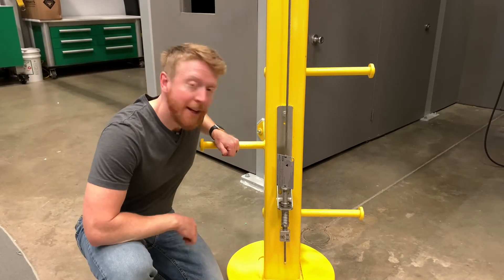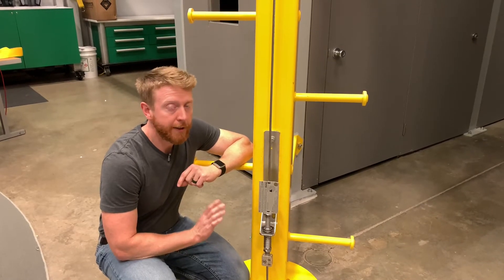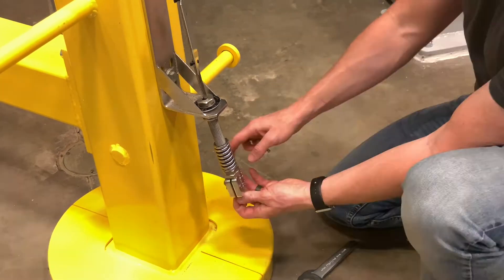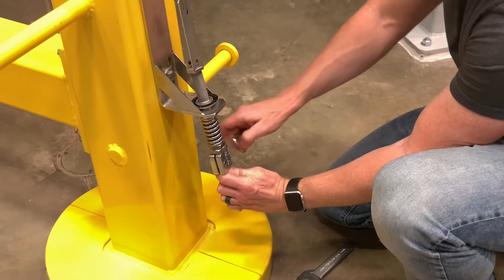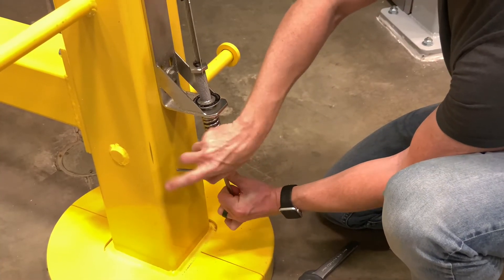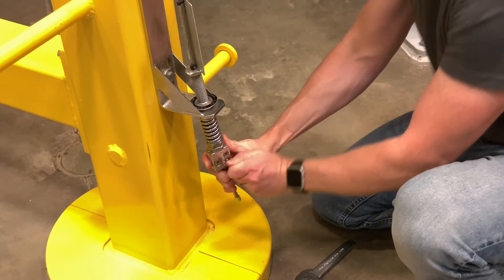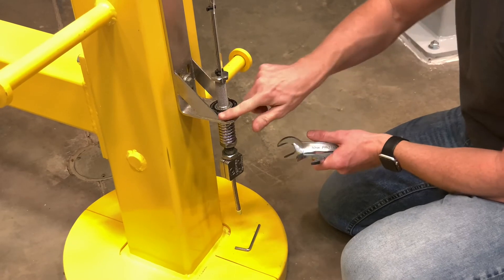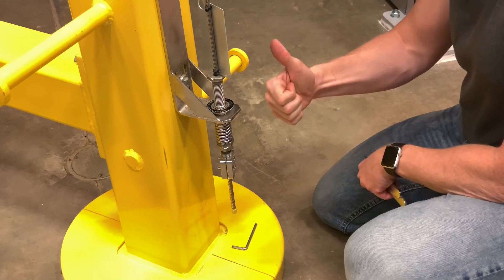How to Tension an MSA Latchways VLL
Here’s how to set the tension on an MSA Latchways VLL.